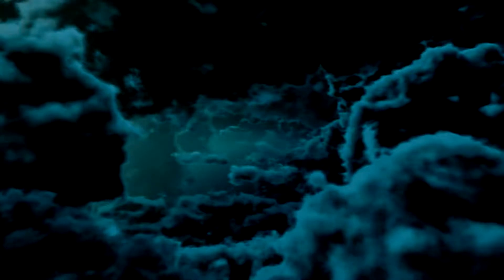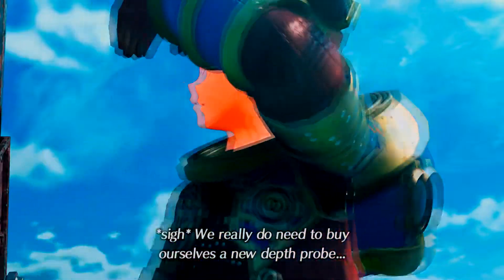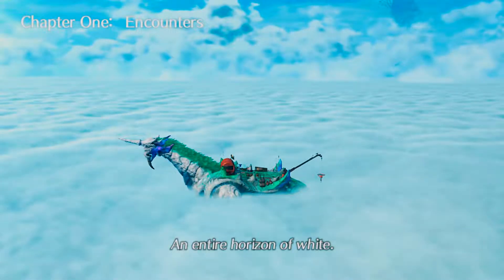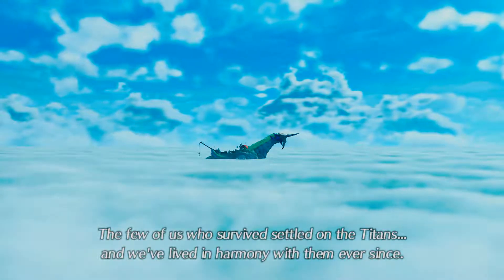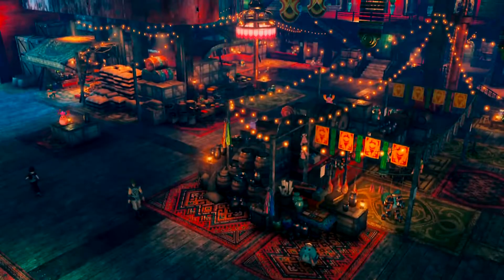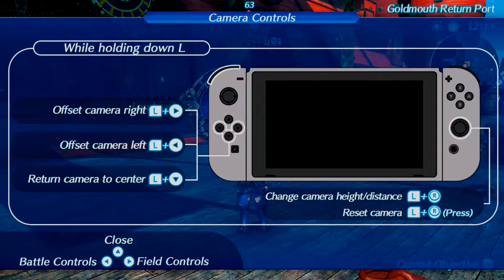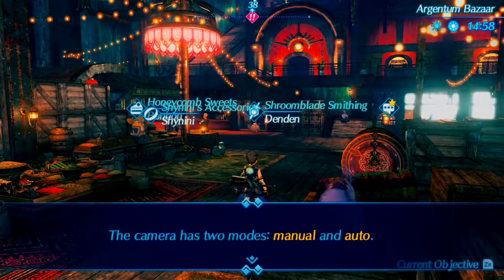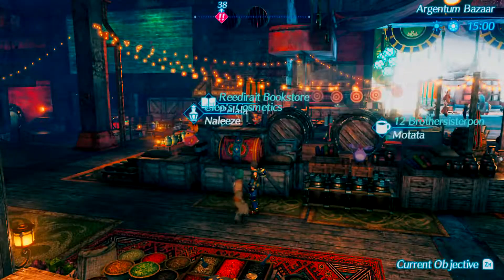Vinny Visits Xenoblade Chronicles 2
Xenoblade Chronicles 2 is a role-playing video game published by Nintendo and developed by Monolith Soft for the Nintendo Switch. Let me tell you that it is an amazing game, I've played a bit past where I went in the video and the climax of chapter 1 was way better than what we show in the video!

Thank you to my Patron:
Michayla White